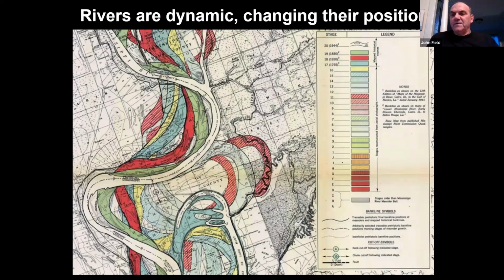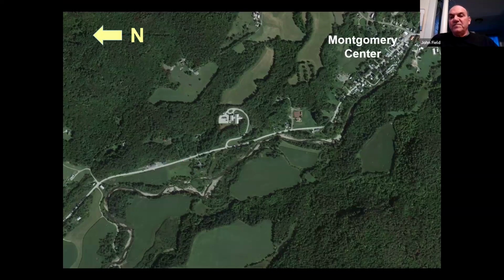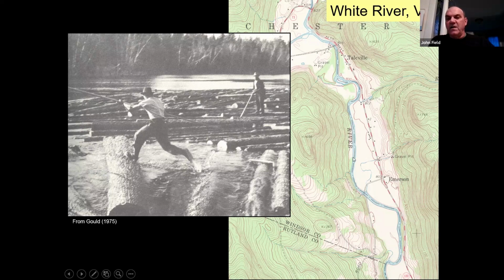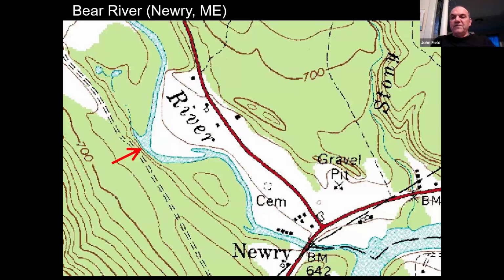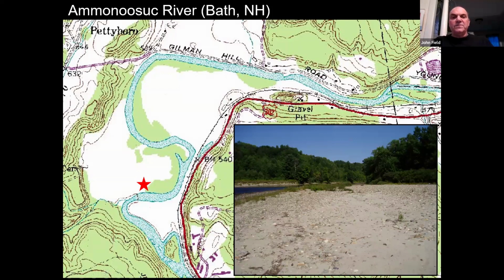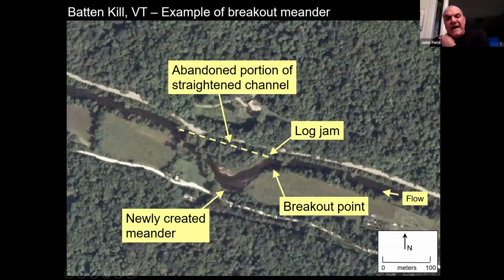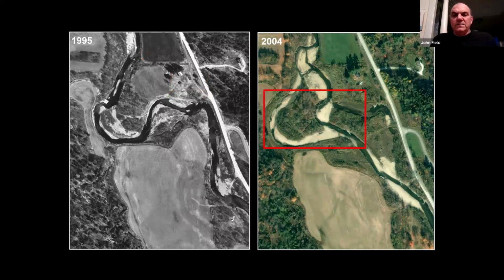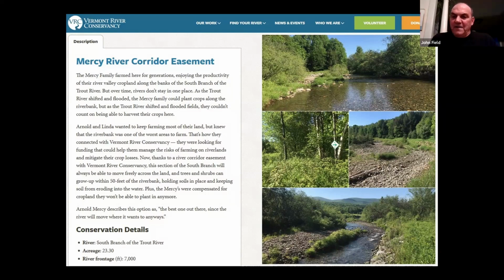Managing River Dynamics with Dr. John Field - 2025 UMATR Seminar Series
In the final segment of the 2025 online speaker series Dr. John Field will be presenting on riverbank stabilization and river dynamics. Dr. Field received a PhD from the University of Arizona in 1994 with concentrations in fluvial geomorphology and hydrology. Dr. Field was a professor for eight years and received excellence in teaching awards from the Geological Society of America and Western Washington University. His research on flood hazards and habitat issues in Arizona, Washington State, and New England has been published in numerous scientific publications and presented at professional meetings throughout the United States and Canada. Dr. Field's thorough knowledge of the scientific literature and wealth of practical experience in watersheds around the world provides a sound basis for identifying sensible solutions to watershed problems. Dr. Field has over 20 years of professional experience related to river restoration and has designed and installed numerous projects throughout New England utilizing large wood to improve river function and aquatic habitat.  He has also been involved in international work, most recently in Nepal working to prevent irrigation canal intakes from being eroded away by the Karnali River, the largest in Nepal.

Learn more about the Upper Missisquoi and Trout Rivers (UMATR) Wild & Scenic Committee on our